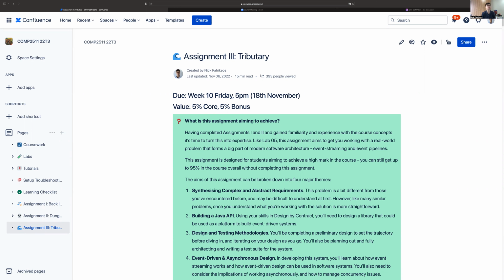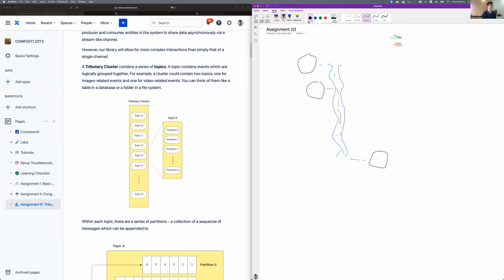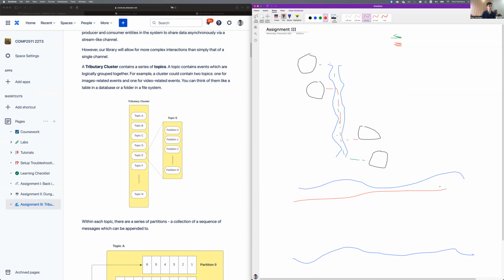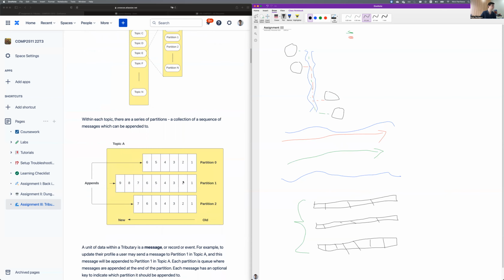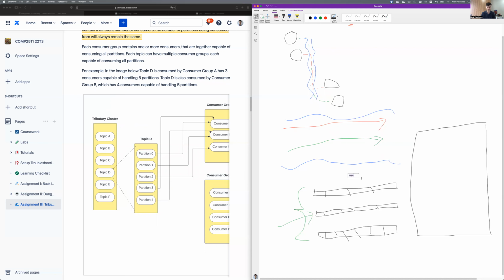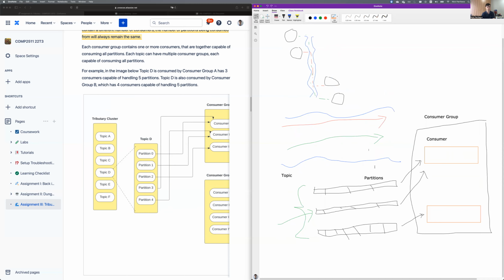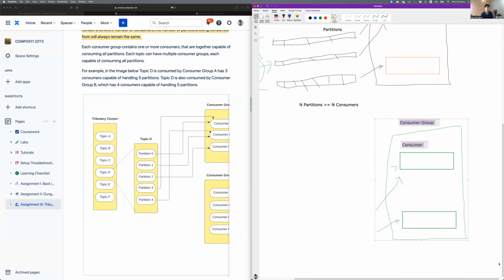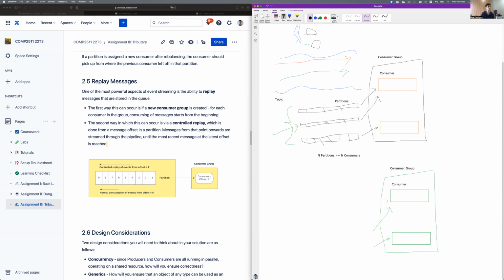COMP2511 Assignment III: Tributary